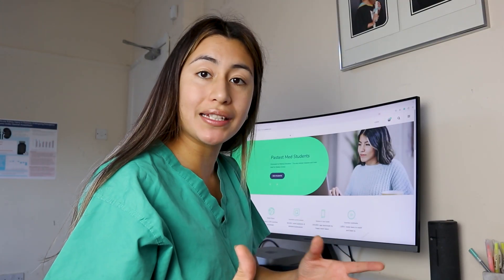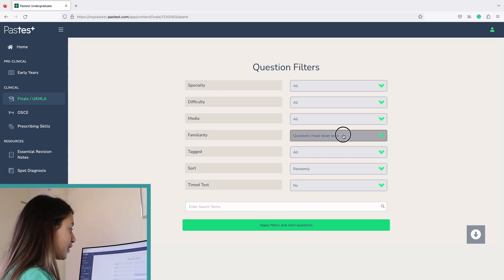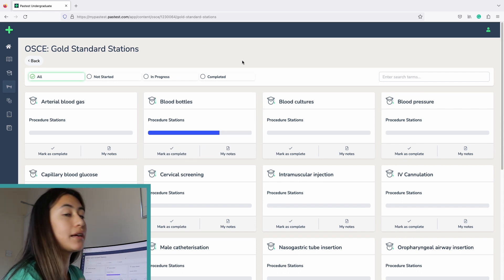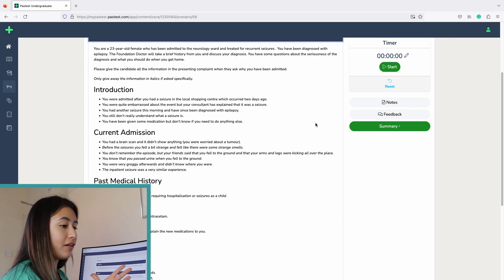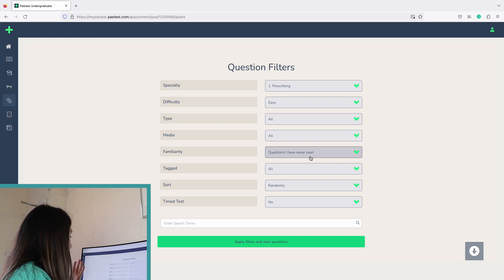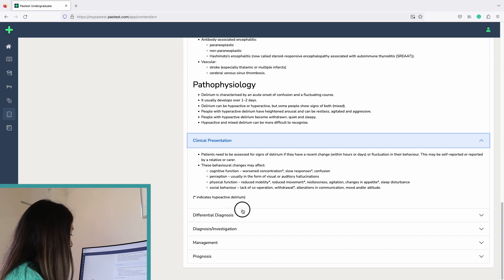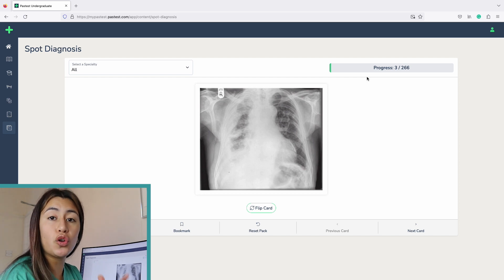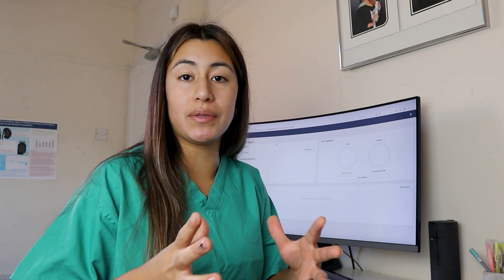Must Haves for Medical School: Top 3 Items You NEED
Welcome freshers! Here are the top 3 items you NEED if you are starting medical school this semester to ace exams and placement. Check out links here:

My name is Aymara and I am a 5th-year medical student at the University of Nottingham.